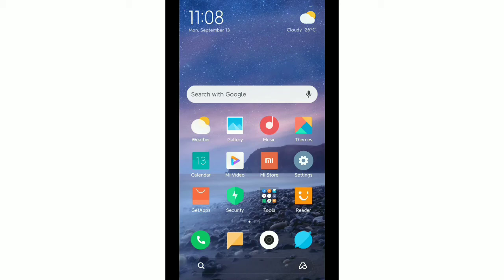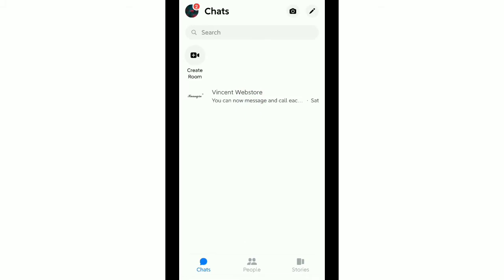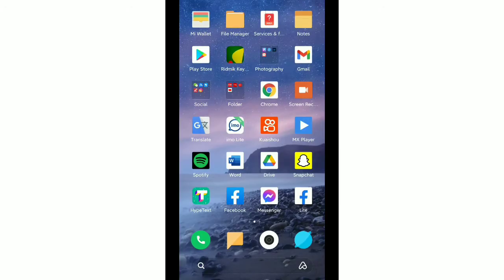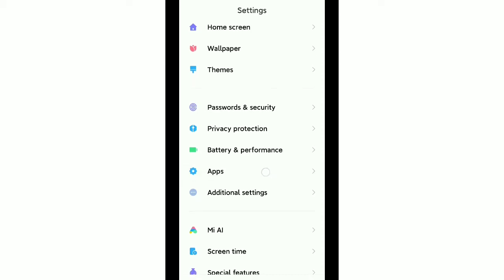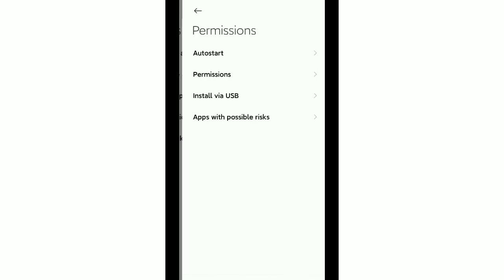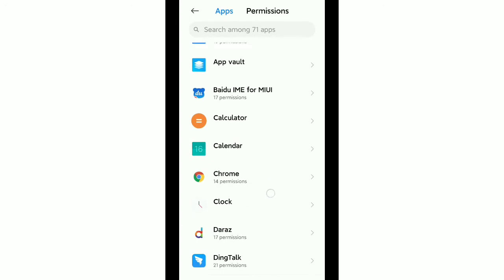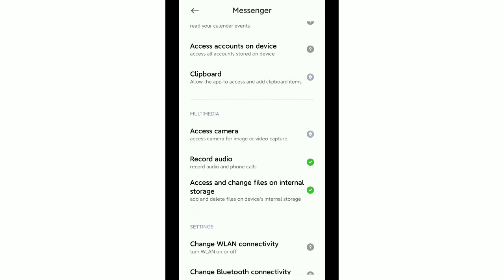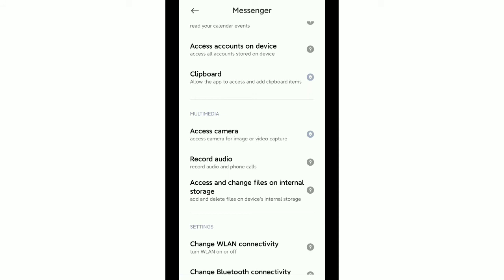How to Turn Off Video Calling on Messenger.